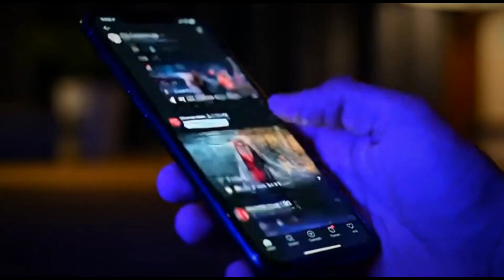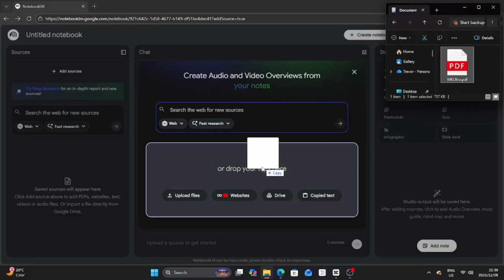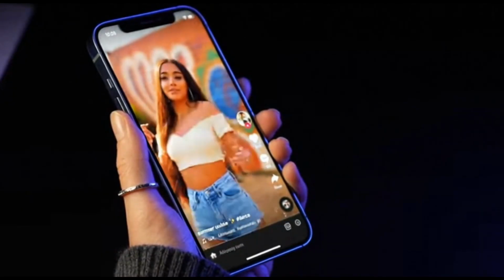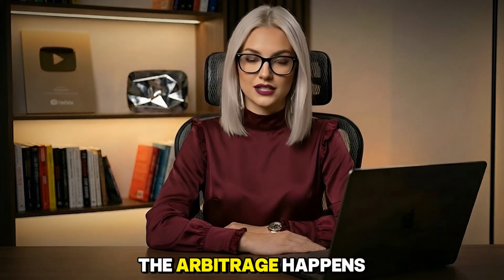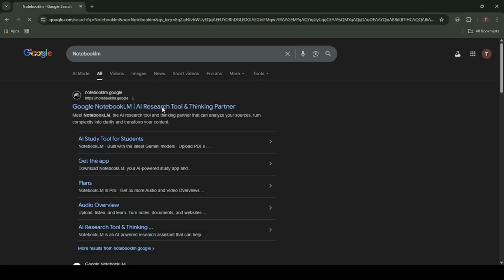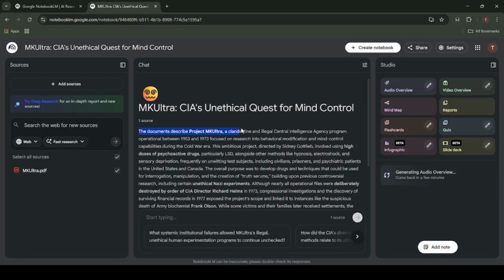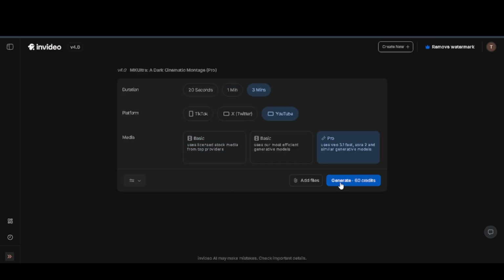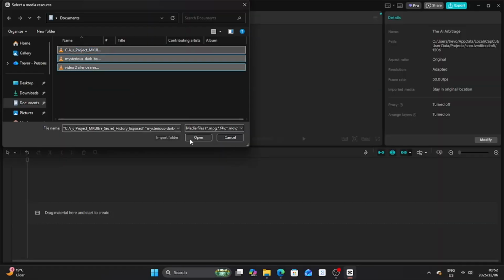Google Just Killed Podcasting? (NotebookLM + InVideo)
Google’s NotebookLM can turn a document into a hyper‑realistic two‑person “podcast” in seconds. It sounds scary good… but it’s still just audio.

In this video, I show you how I use Google NotebookLM to generate the podcast, then use InVideo AI to turn that audio into full YouTube videos with visuals, b‑roll and captions so you can actually grow a faceless channel.

You’ll see:
• How NotebookLM creates a realistic AI “deep dive” podcast from a PDF
• Why audio alone won’t get you views on YouTube
• How I paste the NotebookLM transcript into InVideo
• InVideo turning the script into scenes, stock footage, voiceover & captions
• How to go from AI podcast → monetizable faceless video

🧰 Tools used:
• Google NotebookLM – AI “Audio Overview” (podcast generator)
• InVideo AI – builds full videos from scripts and AI audio